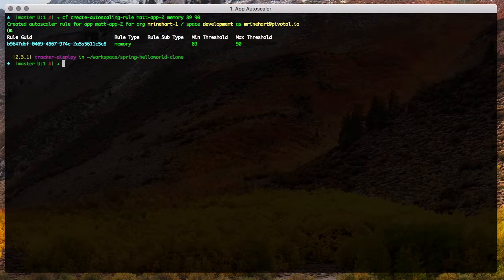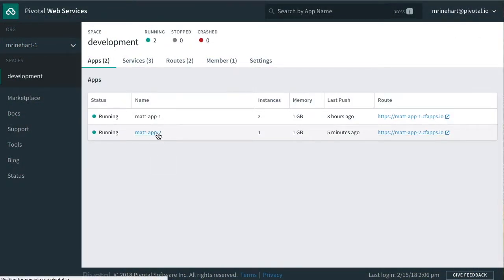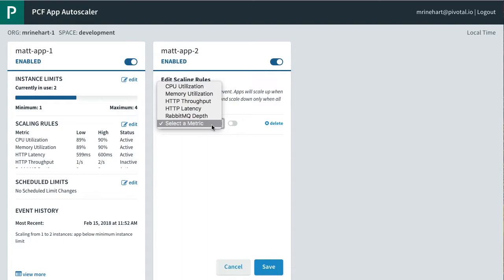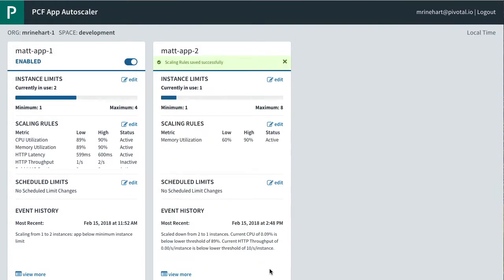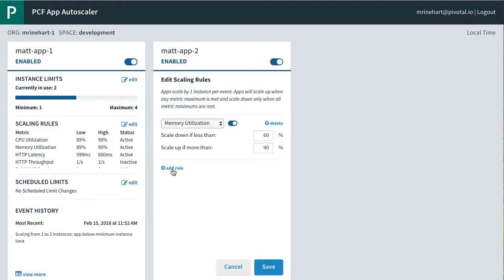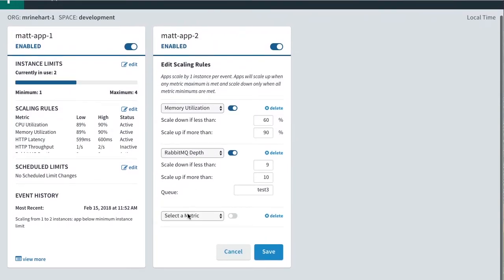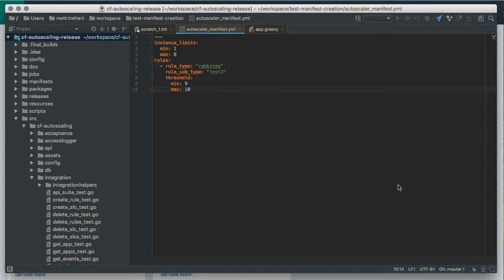New Autoscaler Rules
Video walkthrough of the RabbitMQ Queue Depth and Container Memory scaling rules in PCF App Autoscaler.

Presenter: Matthew Rinehart, Senior Product Manager, Pivotal